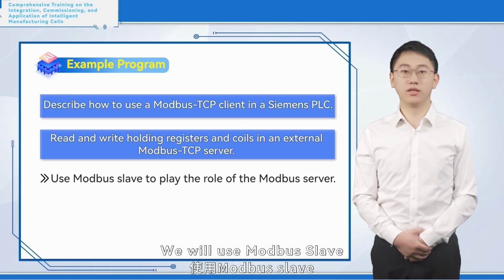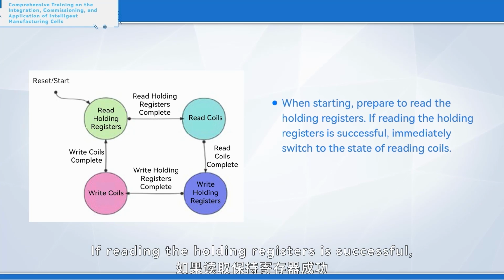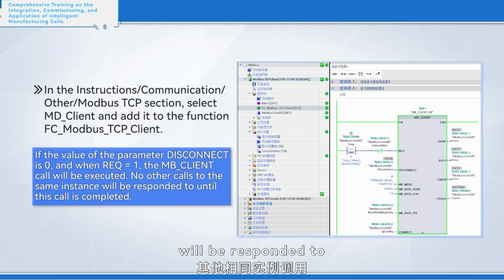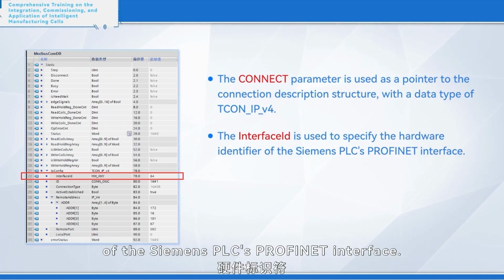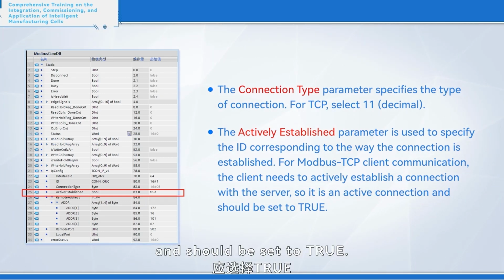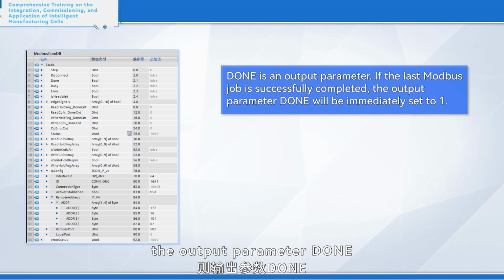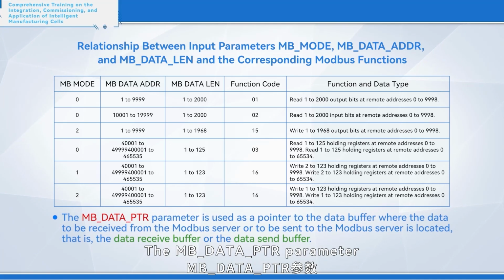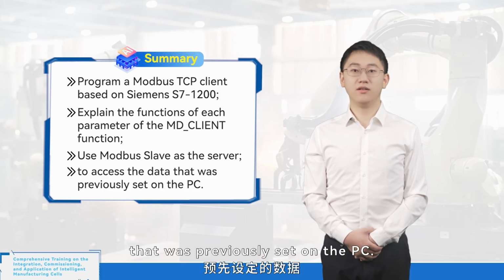Task 15：Siemens PLC Modbus Client Project 1